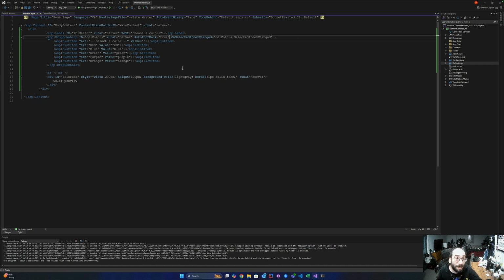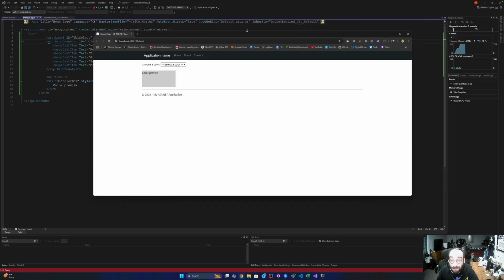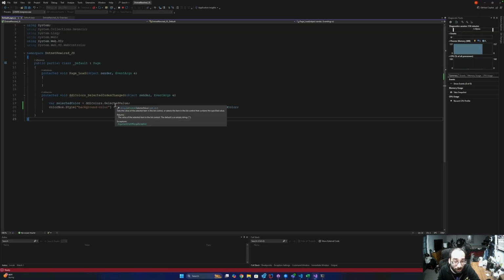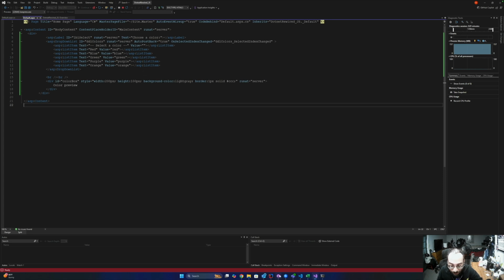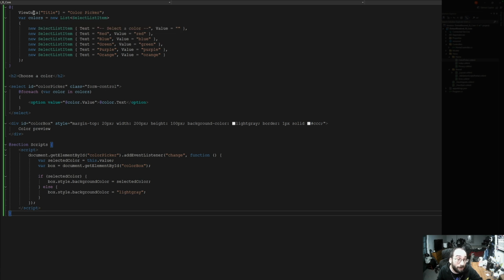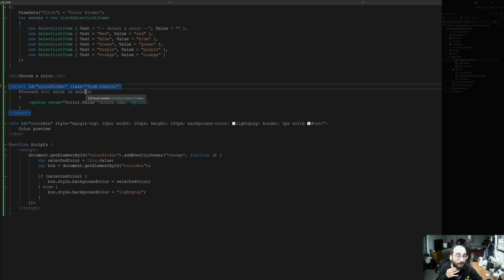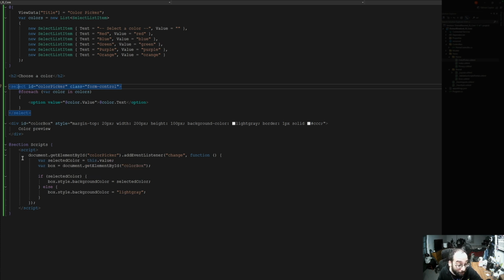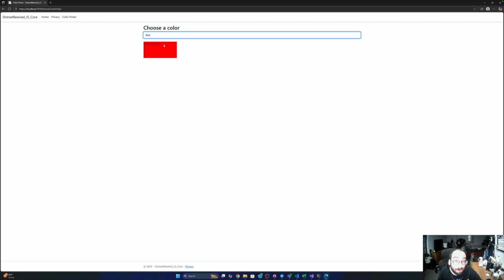Modernizing Web Forms? Why JavaScript Is Required and What to Do About It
Are you still building everything with postbacks in Web Forms?
In this video, I’ll show you why JavaScript is absolutely required when you modernize your Web Forms app into ASP.NET Core.

We’ll walk through a simple example — a dropdown list that changes a color preview box — and compare how it’s done in classic Web Forms vs. modern ASP.NET Core MVC.

 What You’ll Learn:
 • How Web Forms handles UI updates with postbacks
 • Why modern ASP.NET Core requires client-side interaction
 • How to use JavaScript to enhance interactivity
 • Why embracing JavaScript is part of rebuilding legacy .NET apps

 If you’re rebuilding Web Forms with Razor Pages or MVC, this is the mindset shift you need.

 More from DotNetRewired

I help .NET developers modernize legacy Web Forms and MVC apps with clean ASP.NET Core backends, scalable APIs, and support for modern frontends.